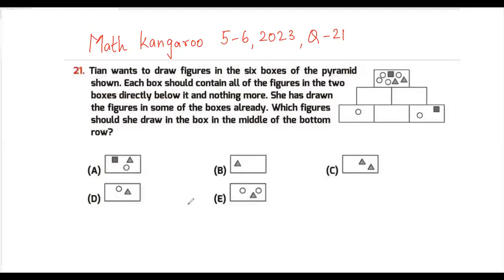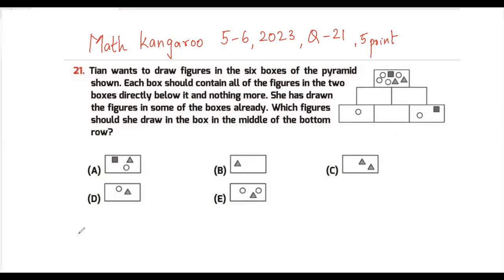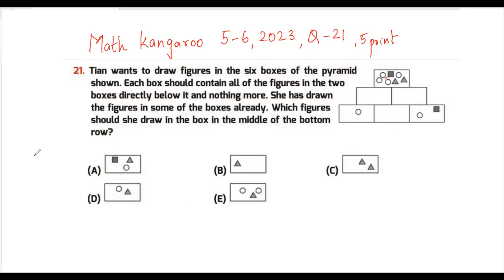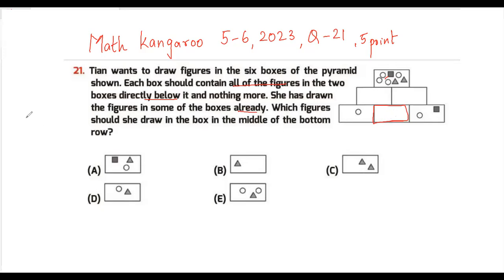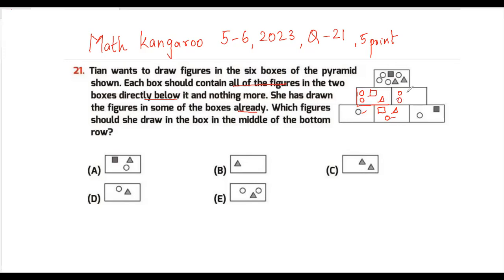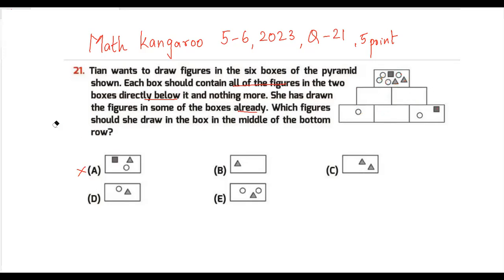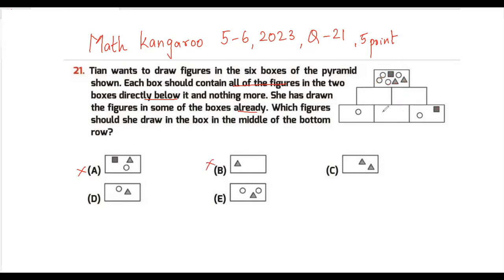Math Kangaroo# Benjamin 2023#5-6 2023, Q,21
Tian wants to draw figures in the six boxes of the pyramid
shown. Each box should contain all of the figures in the two
boxes directly below it and nothing more. She has drawn
the figures in some of the boxes already. Which figures
should she draw in the box in the middle of the bottom
row?
(A) ~
(O) ~
(B) D
(E) ~